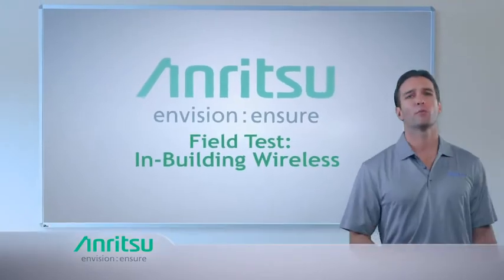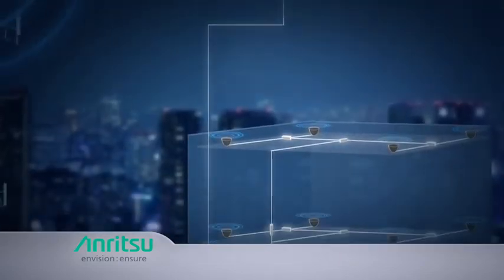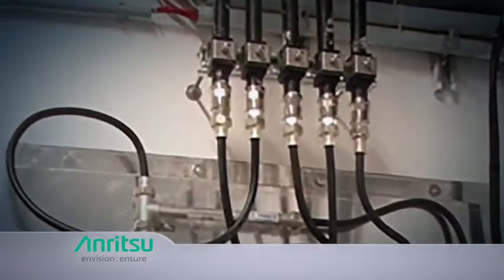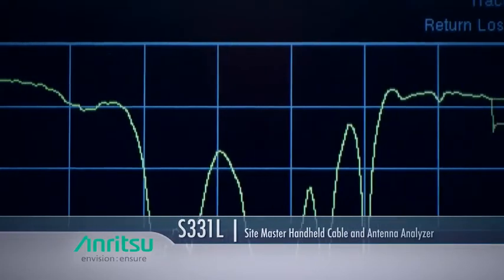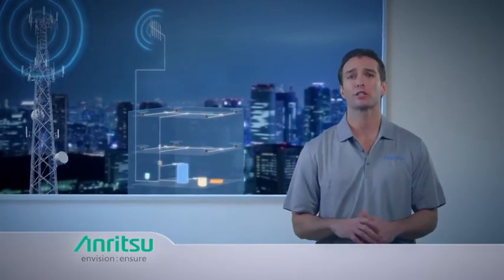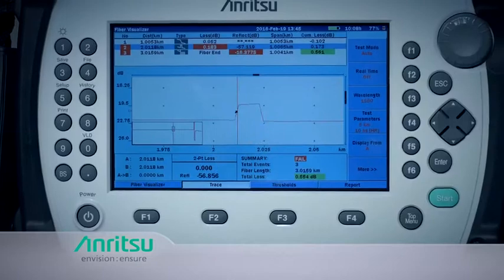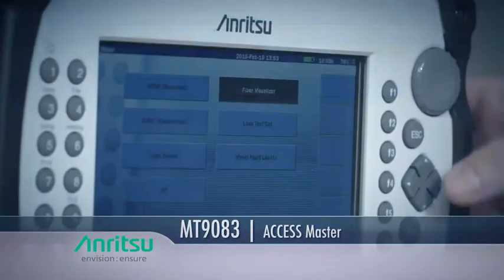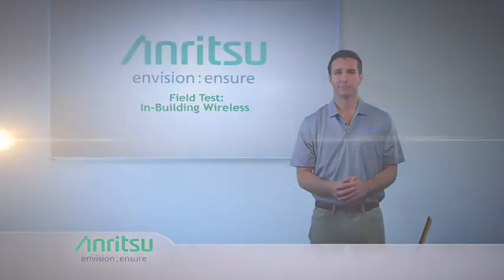Field Test In Building Wireless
이 비디오에서는 건물 구조, 저방사율 유리, 인접 건물 및 건물 내 무선 시스템에 부정적인 영향을 줄 수 있는 기타 RF 장벽을 극복하는 방법을 알아봅니다.

In this video, learn how to overcome building structure, low emissivity glass, adjacent buildings and other RF barriers that can adversely affect in-building wireless systems